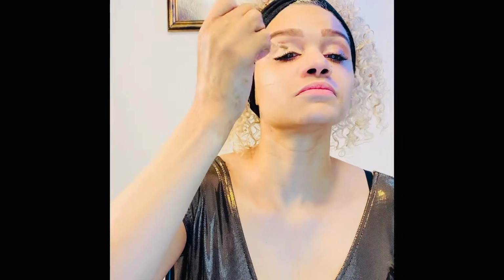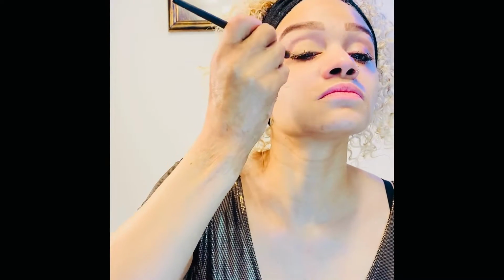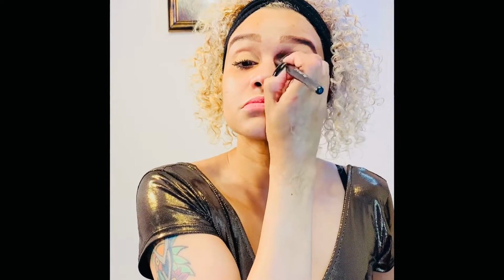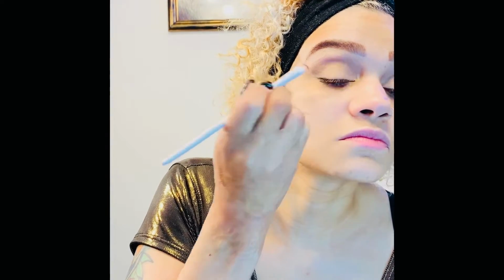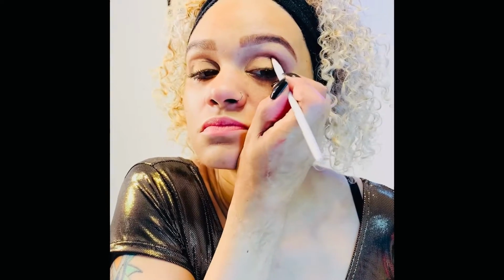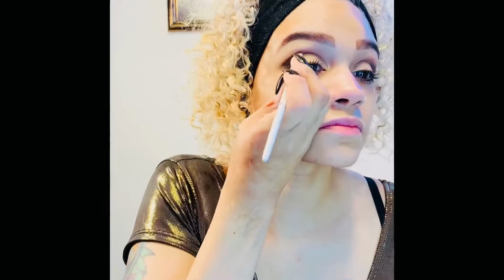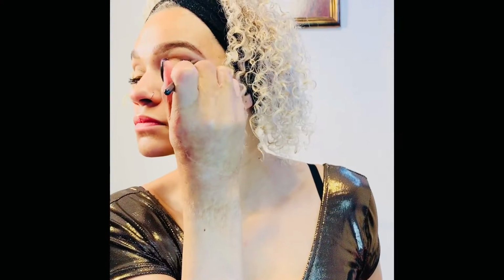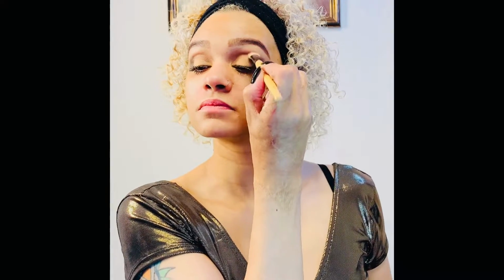How To Do A Natural Smokey Eye | TUTORIAL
Hey 👋🏽 y’all so in todays video I will be showing y’all how to do a very easy , quick and subtle corner Smokey eye look…I haven’t done or worn a Smokey eye in a good 3 years so this Will be practice for us all ….cux you know what they say : “ practice makes perfect “  ❣️🥳🥳...I hope everyone is staying safe healthy and positive during these crazy times ❣️Sending Peace ✌🏾 Love 🖤 & Positivity 🧘🏽‍♀️

For more updates add me on instagram @devonne_kay.themodel && add me on Facebook: Devonne Kay && TikTok: @devonnekay

Makeup Details :

Queen V Studio : Dragon Lash Mascara
Eyebrows : Perfect Brows Eyebrow Stamp
Eyeshadow Primer : Nude Shimmer
Face Primer : Icy Sherbet Primer
Eyeshadow : Avon Pallette - True Color : Not So Neutral
Dragun Beauty : Color Corrector - Lavender
Contour : Brown Powder
Concealer : Nyx Color Corrector Concealer : Nude Beige
Nyx Liquid Foundation : Classic Tan
Setting Powder
1. Well People Translucent Setting Powder
2. Elf : Halo Glow Medium
3. Laura Mercier: Honey Star

Bronzer : Well People: Golden Hour
Liquid Eyliner : Mabelline Precision Liquid Eye Liner
Lash Line : Bronze Massif
Lips : Revlon Color Stay Satin Ink: Citrine Queen